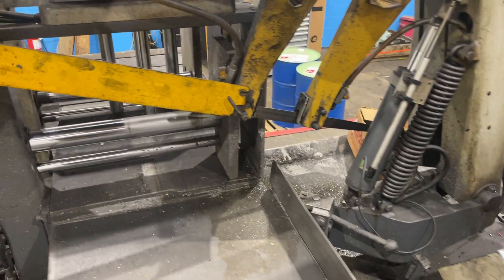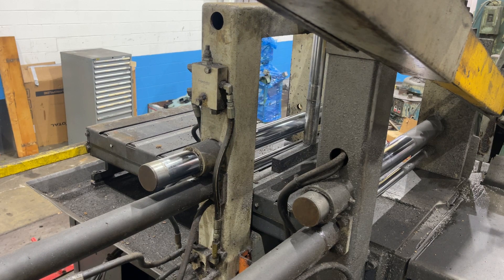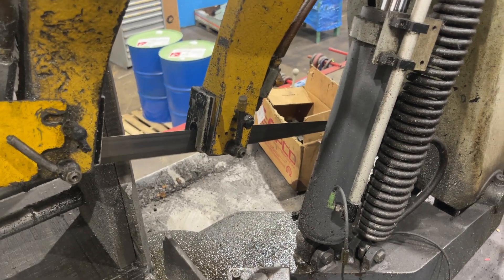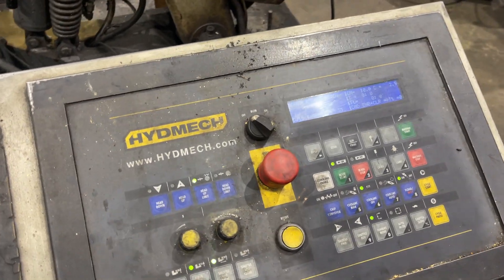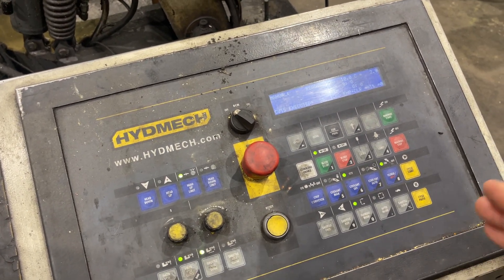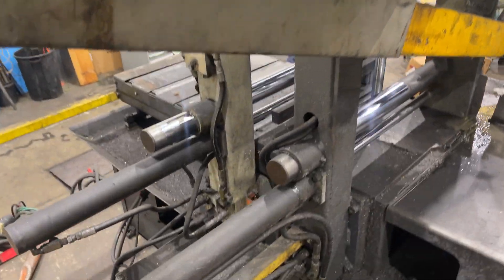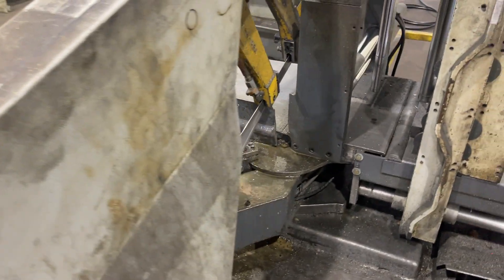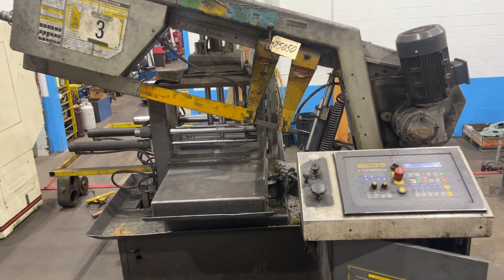16" X 20" HYD MECH MODEL 23A HORIZONTAL BANDSAW STOCK: 75050